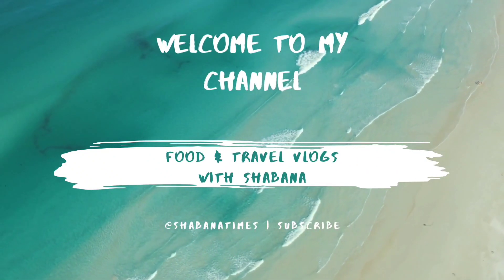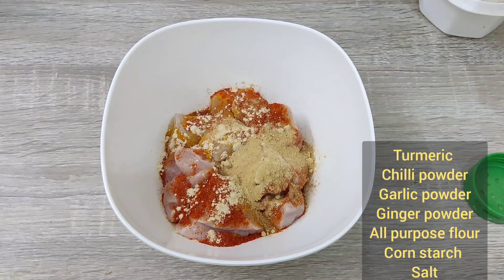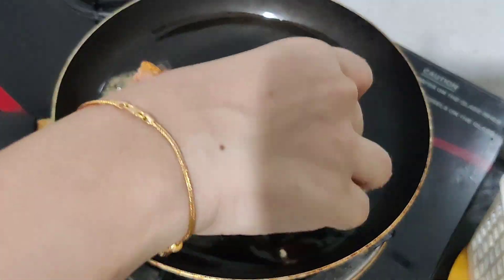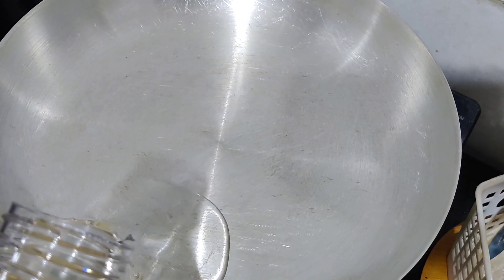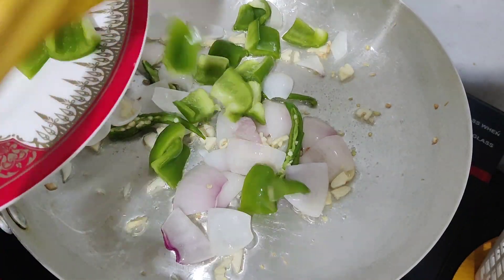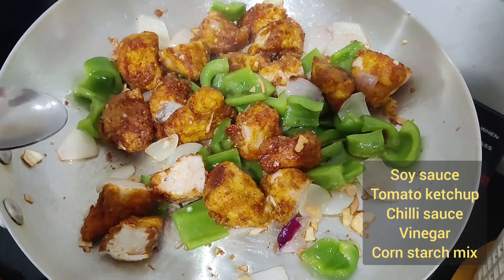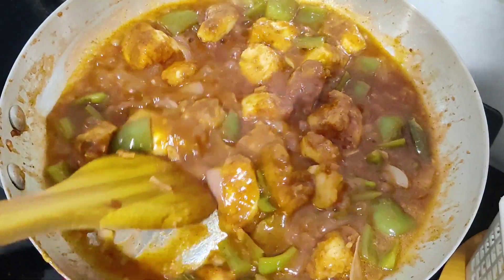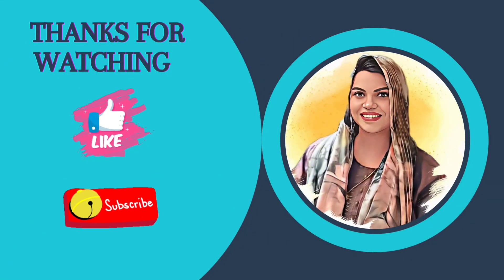Chilli chicken | home made easy chilli chicken recipe | vlog 16 | weekend special | Jeddah | KSA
Ingredients:
Boneless chicken
turmeric
chilly powder
garlic powder
ginger powder
all purpose flour
corn starch
Salt
oil, chilly,garlic,fried chicken, onion, capsicum, Soya sauce, tomato ketchup, chilly sauce, vinegar,corn starch mix,spring onion